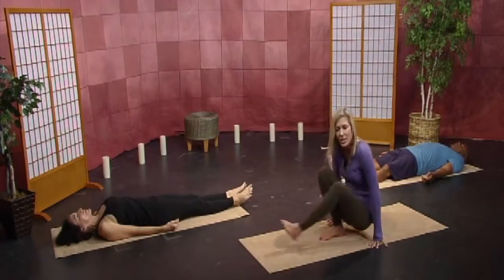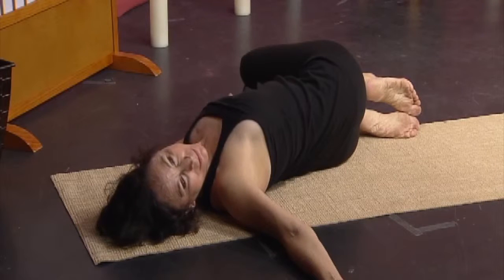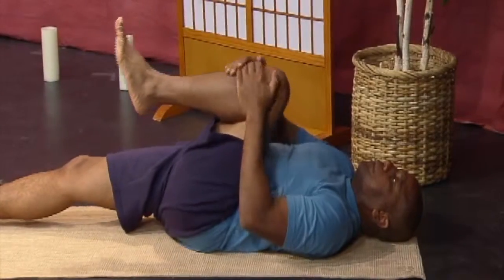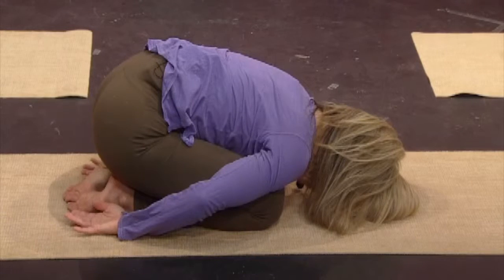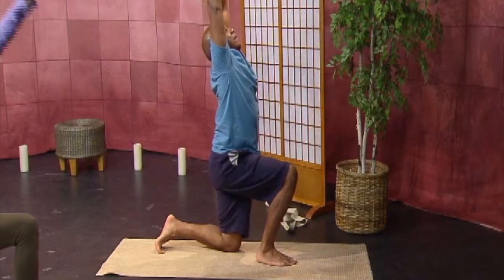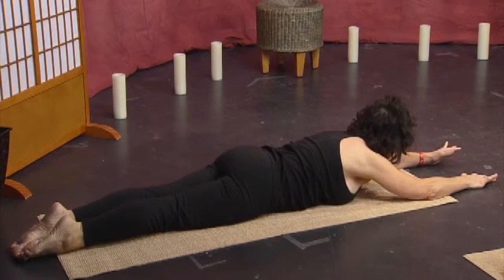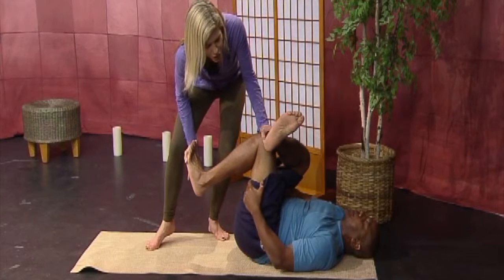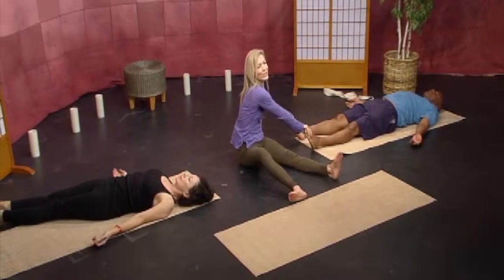Gentle Yoga For Every Body At Every Age. Forever Yoga - Season 2 - Session 06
Susan Foxley takes her students through some playful and practical yoga stretches to maintain a healthy, happy and whole body, mind and soul!

Her students in the video are both young and older, so you are never too old or too young for yoga. Yoga is for EVERY BODY ay EVERY AGE!

Foxley has been teaching yoga since her early 20s and she can be viewed on channel 16 in Santa Monica every morning.

Also, Susan Foxley is known for her blogs, books, life coaching, hypnotherapy and retreats. Feel free to stay in touch with her at SusanFoxley.com today.

And remember to always go where the love is. Namaste